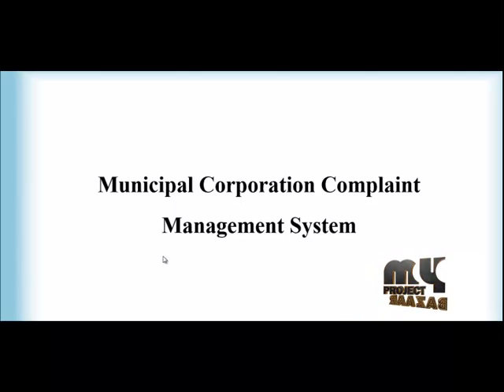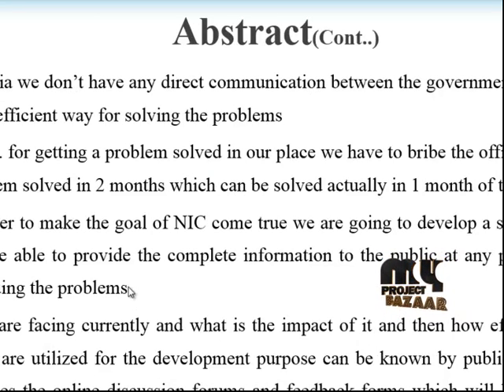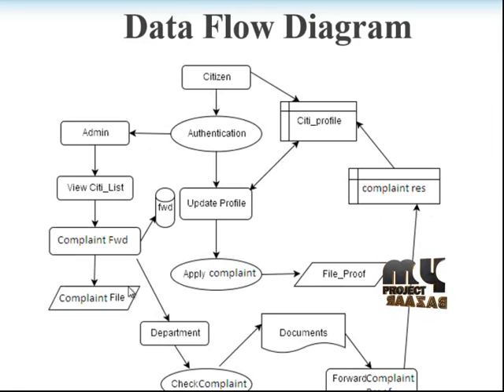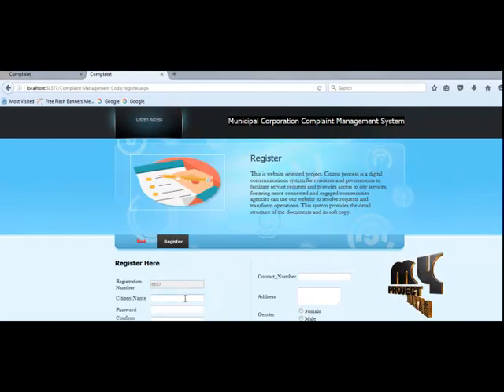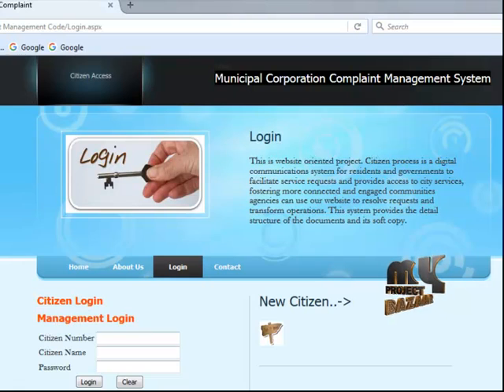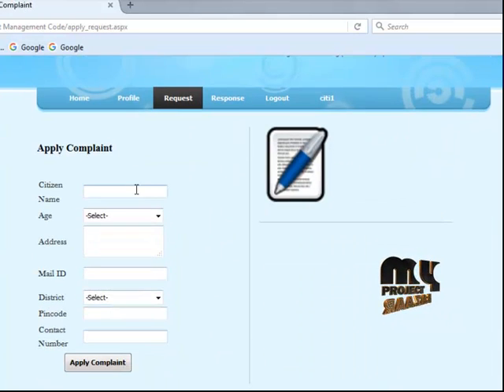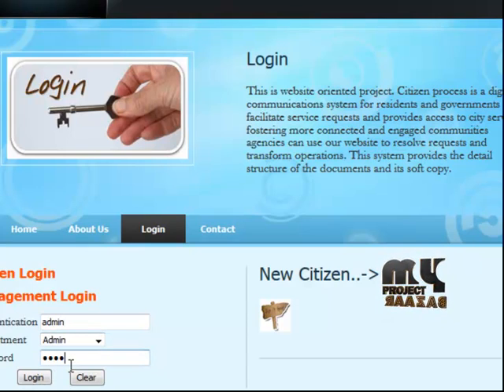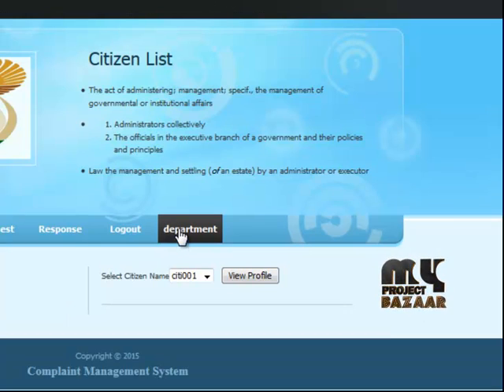Municipal Corporation Complaint Management System | Final Year Projects 2016